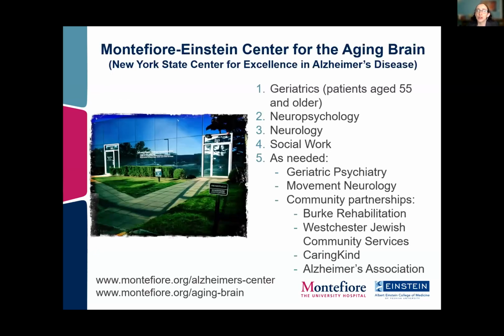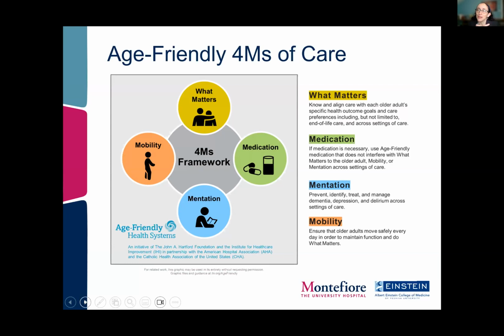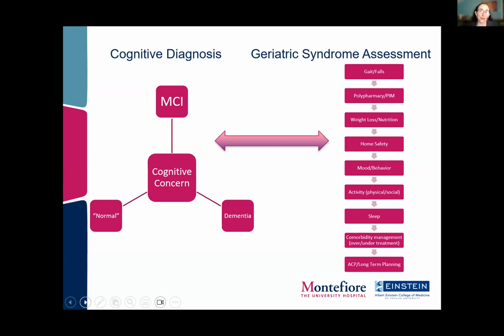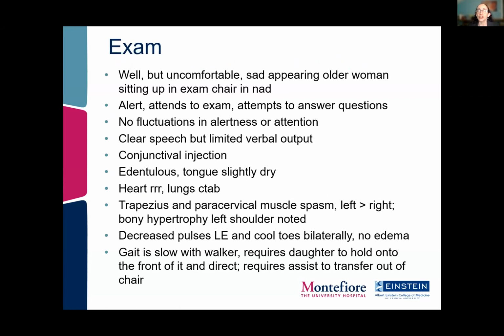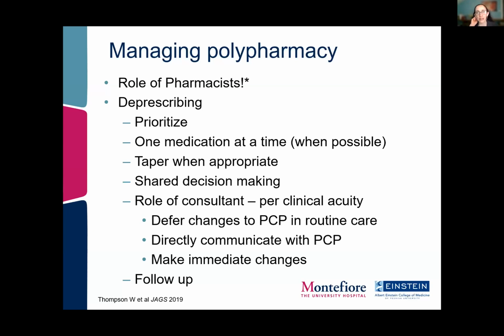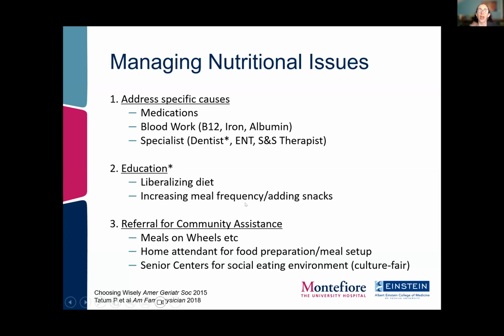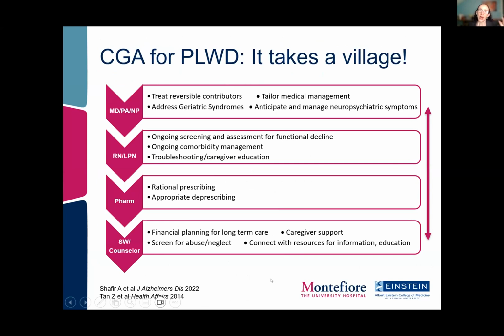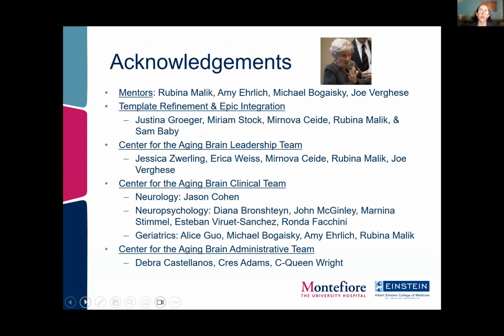Detecting and Addressing Geriatric Syndromes in People Living With Dementia - Rachel Chalmer, MD